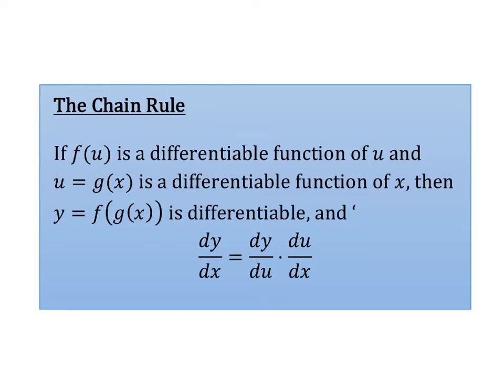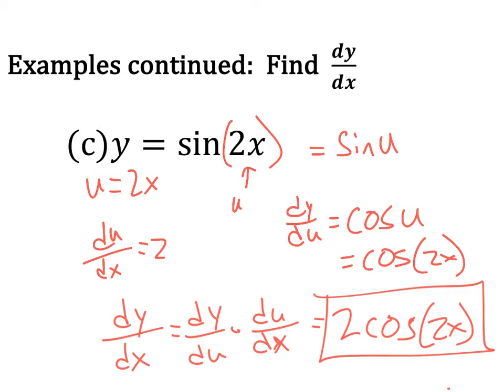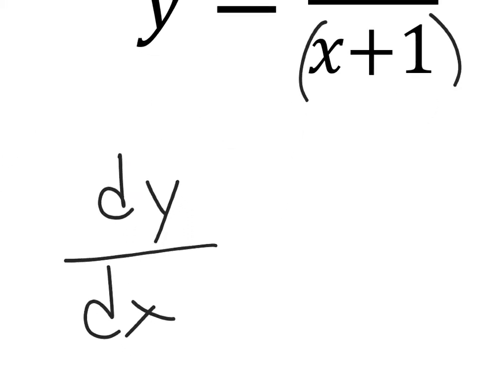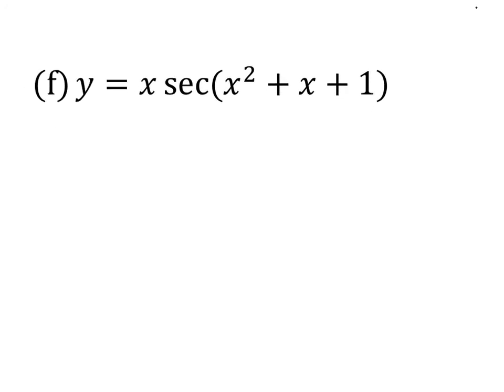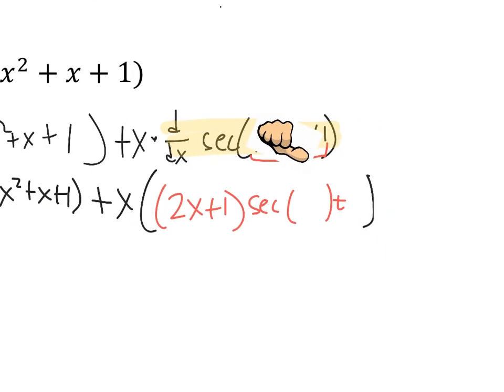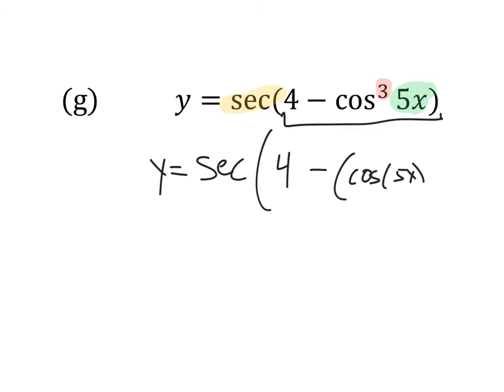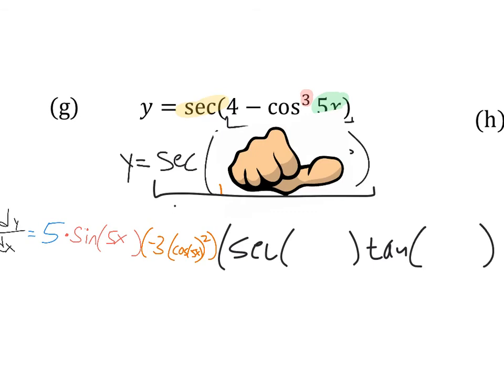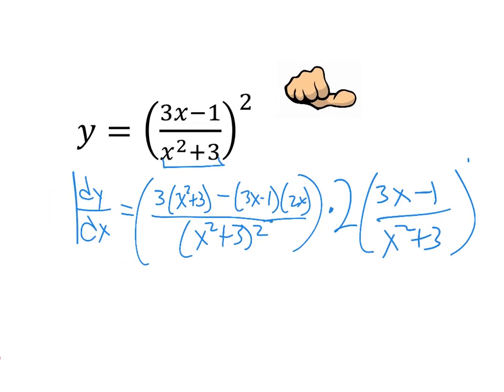2D-The Chain Rule-Part2 Examples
Six examples of the chain rule for derivatives in Calculus 1.